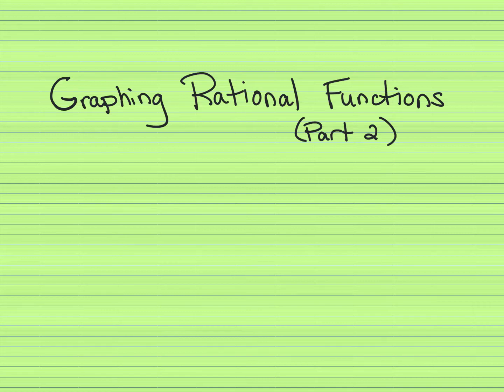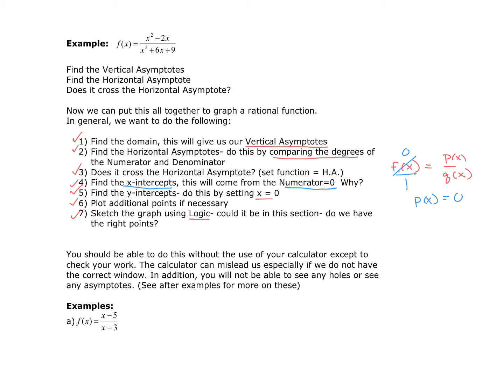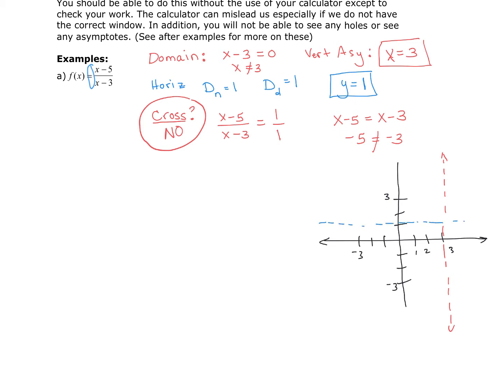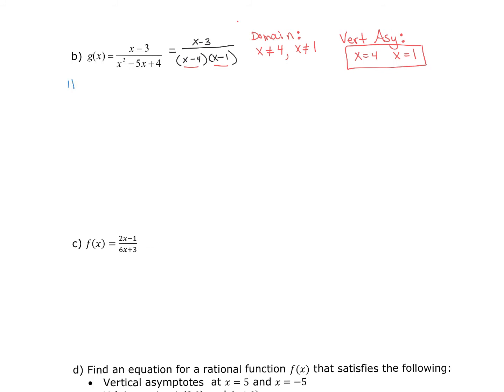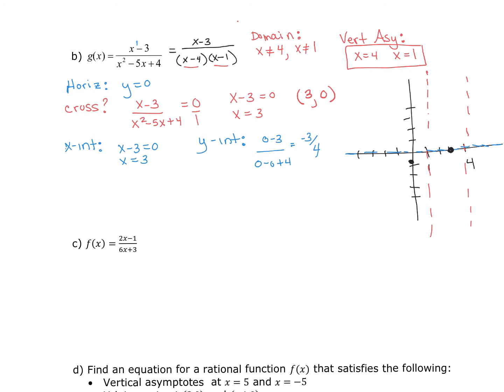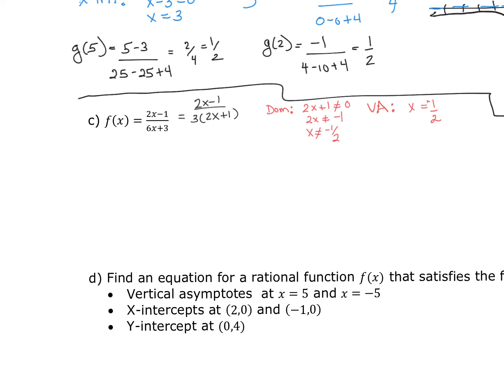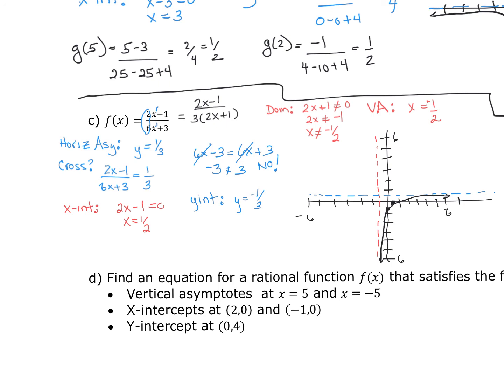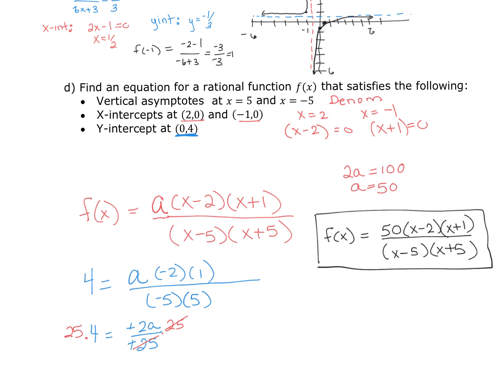Graphing Rational Functions ( Part 2)